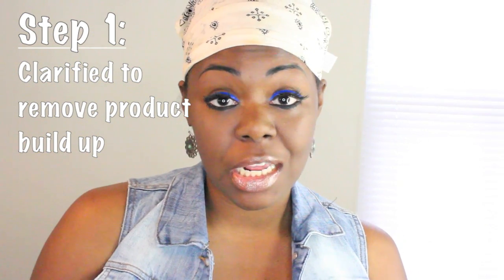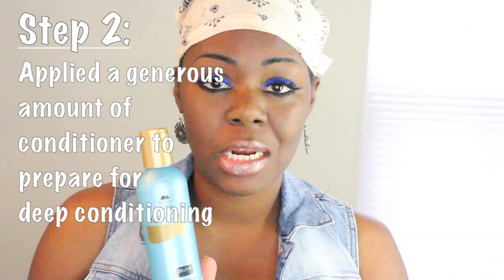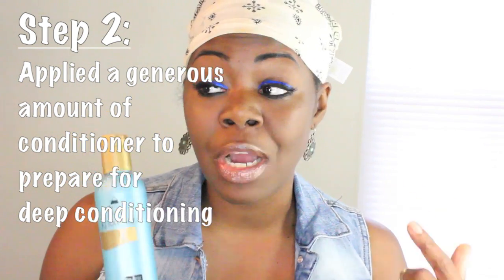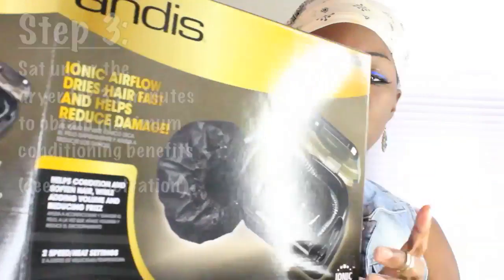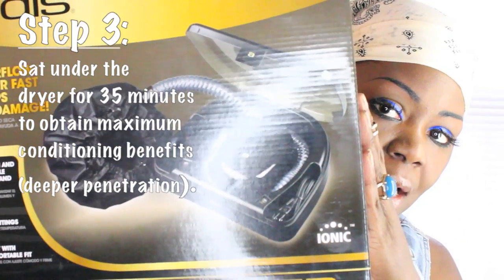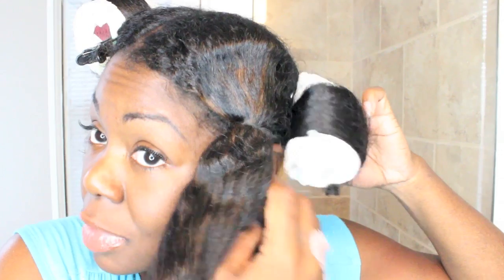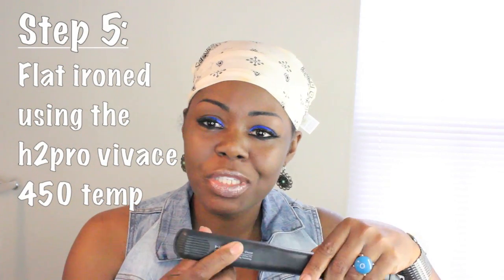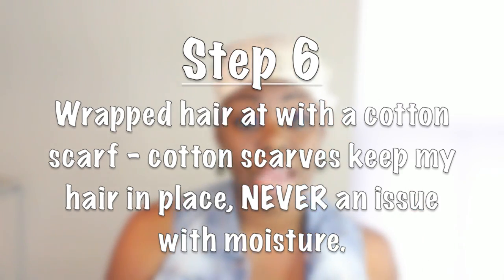2 inches to TAILBONE LENGTH - MY BIG REVEAL!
how to grow longer hair